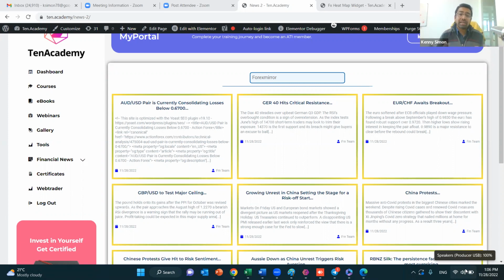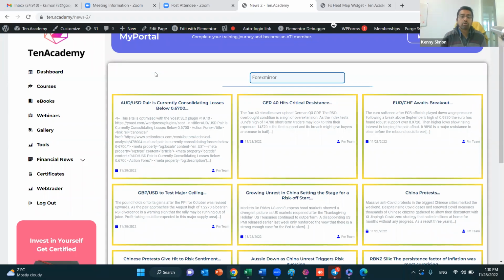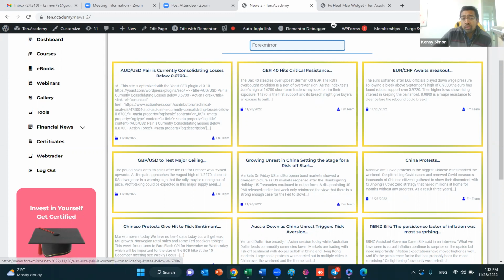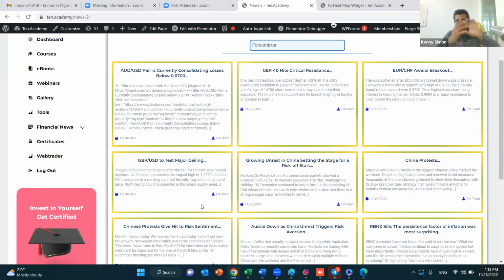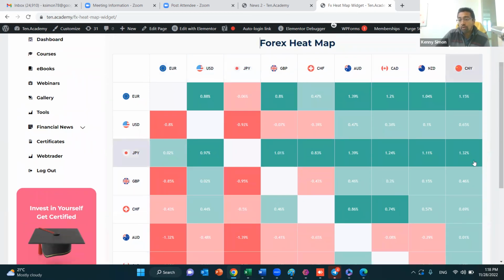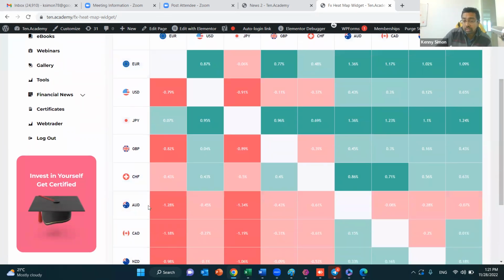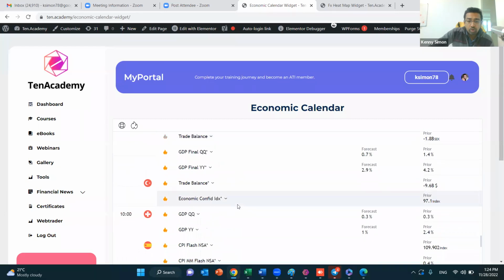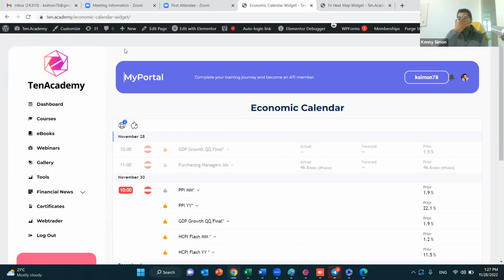TenAcademy: Ingredients To Success in Trading by Kenny Simon powered by TenTrade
With TenAcademy, our in-house FX training school, you will power your positions with the help of webinars, articles, self-paced courses, workshops, videos, podcasts, infographics, in-person coaching, and other educational resources prepared and delivered by our team of financial analysts, expert traders, and academics.